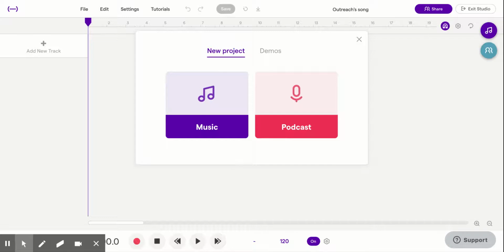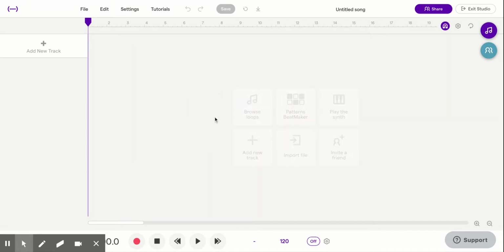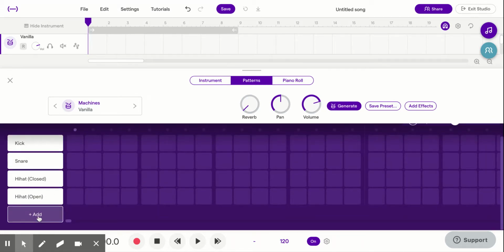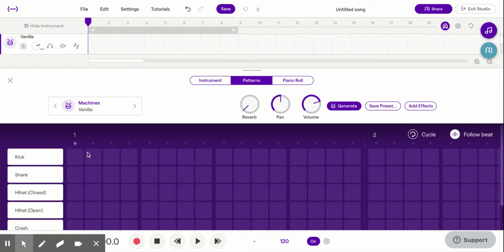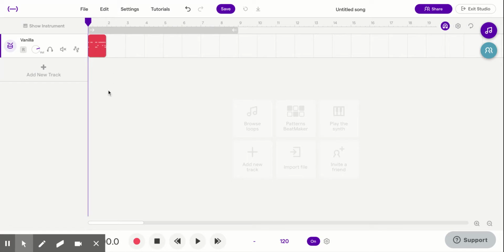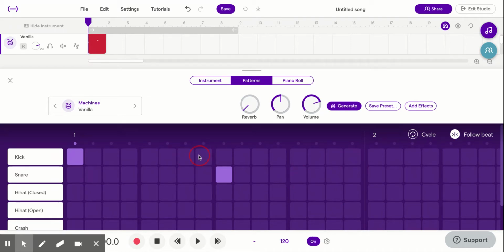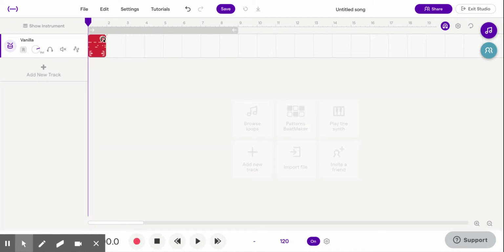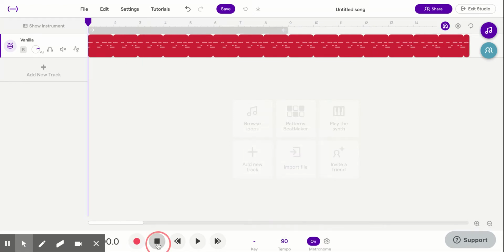Soundtrap Video #2 Making a Basic Drum Beat